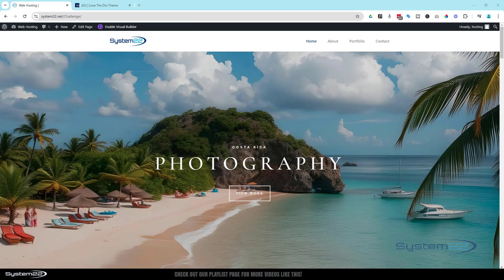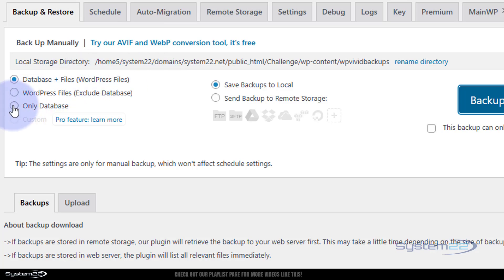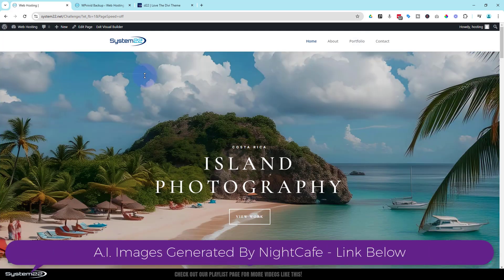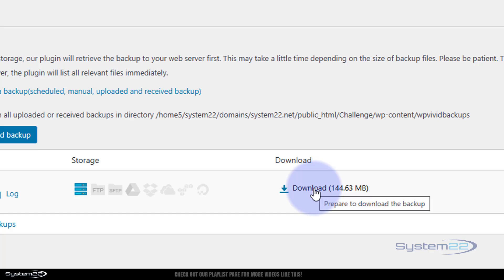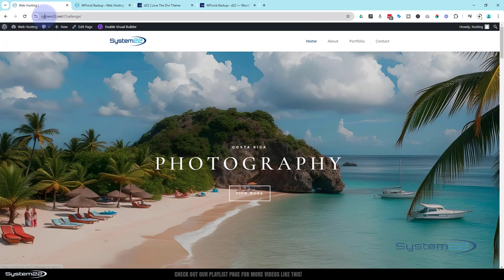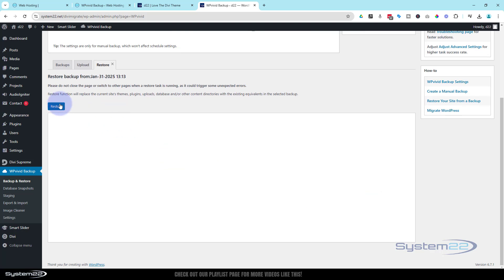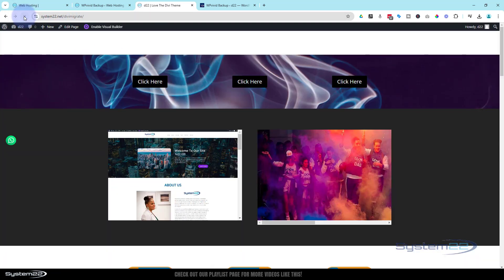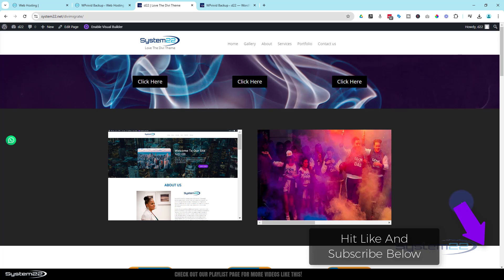Backup Your Divi Theme NOW or Risk Losing Everything!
Backing up your Divi Theme website is the most important thing you need to do to protect your hard work. In this video, we’ll show you how to easily backup, restore, and migrate your site using a free plugin called WPvivid. Whether you're updating your site, switching hosts, or safeguarding against unexpected crashes, having a reliable backup is essential. With WPvivid, you can create automatic backups, restore your site with one click, and even migrate it hassle-free, all without needing complex technical skills.

Don't risk losing your Divi Theme website—follow this simple step-by-step tutorial to keep your site safe. We’ll walk you through installing WPvivid, setting up scheduled backups, and restoring your site if anything goes wrong. Plus, if you ever need to migrate your website to a new host, WPvivid makes it incredibly easy. Watch until the end to learn how to secure your WordPress site today and ensure your hard work is always protected!

v=ZAO2MH0dQtk&list=PLqabIl8dx2wo8rcs-fkk5tnBDyHthjiLw

v=rNhjGUsnC3E&list=PLqabIl8dx2wq6ySkW_gPjiPrufojD4la9